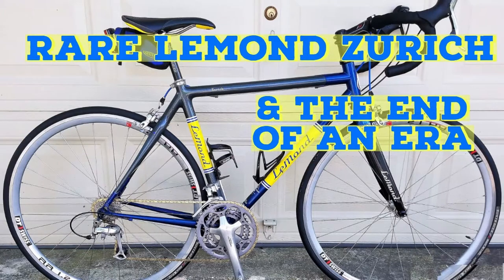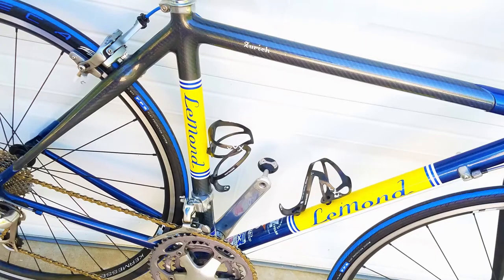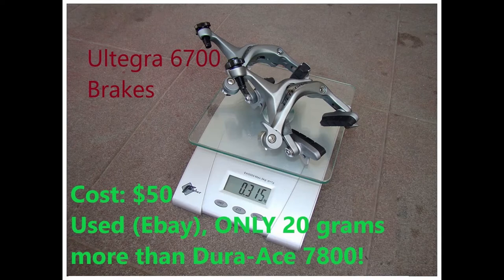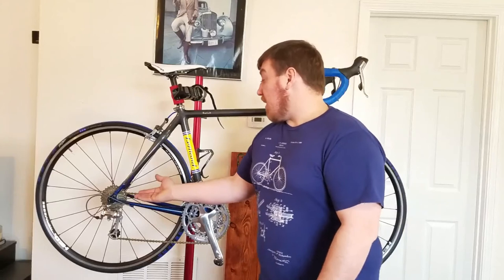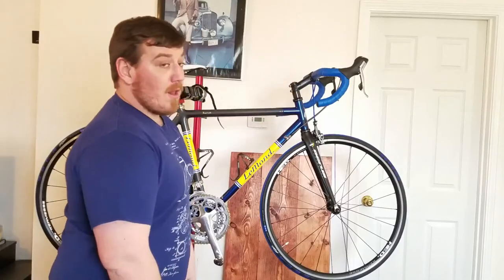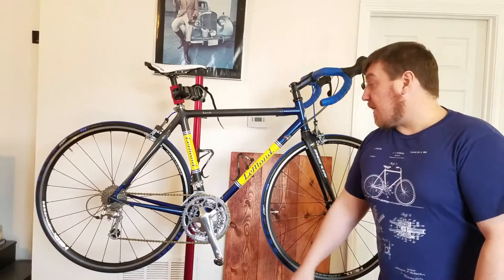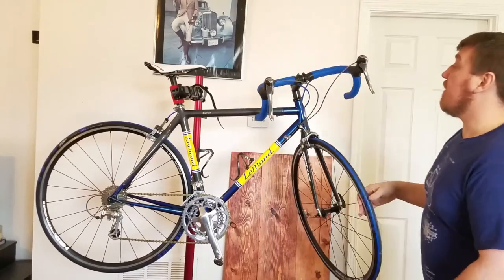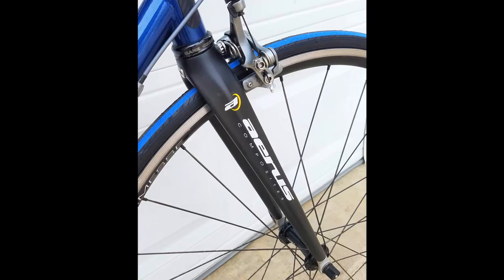2006 LeMond Zurich: OX Platinum Steel + OCLV Carbon fiber frame/CUSTOM BUDGET BUILD/ONLY 17.8LBS!!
This RARE 2006 LeMond Zurich previously ONE OWNER gets a full build break-down! An absolute treasure of a bike gets a FULL facelift of go fast goodies on a budget! I have many more DIY videos on my channel you will enjoy, check them out as well if you like to make your own repairs, cool bikes, and saving money!

-Carbon Fiber headset spacers
-Carbon handlebars
-Super Light Stem
-Blue Silicone Bartape
-Gel inserts
-SunRace Cassette
-Prologo saddle
-Carbon seatpost

I have no sponsorship nor favoritism on these items, these are items I use everyday and pay full price for, so hopefully I help you save even more time and money!